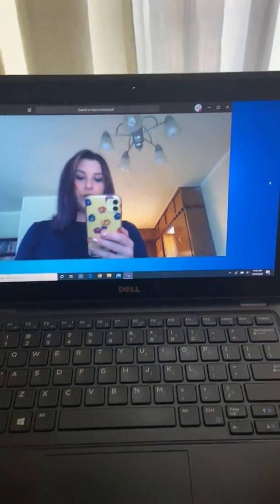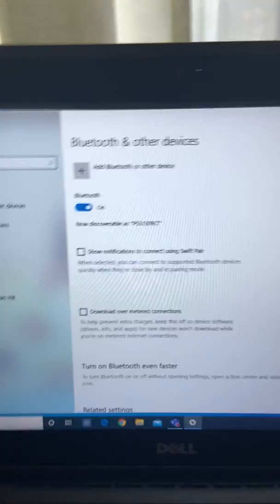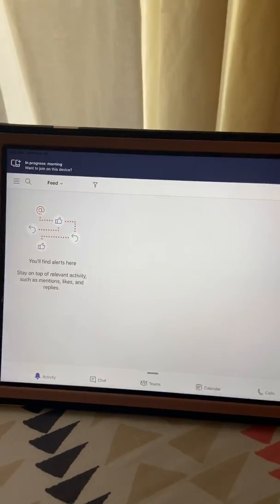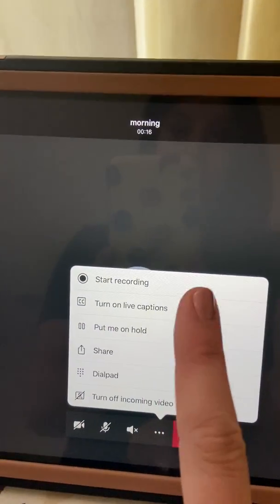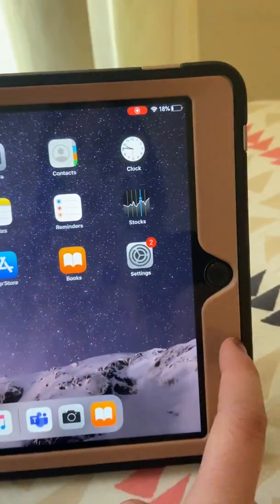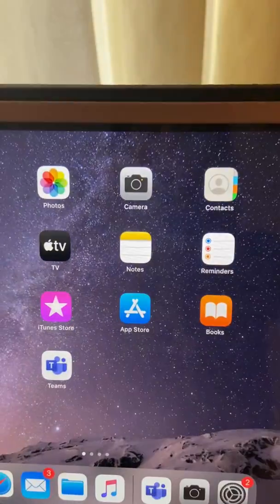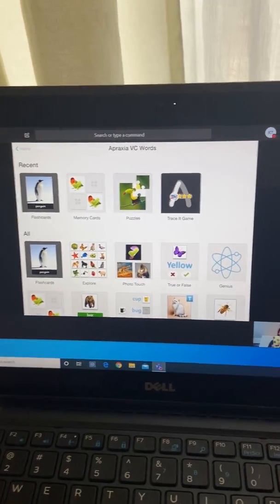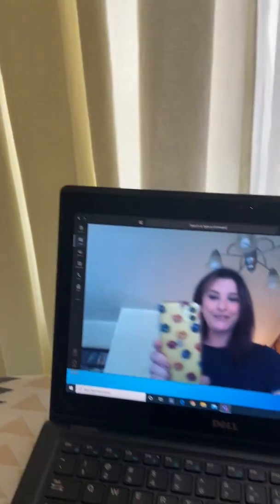Share iPad screen with PC on Microsoft teams app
How to share iPad screen with PC on Microsoft teams app.